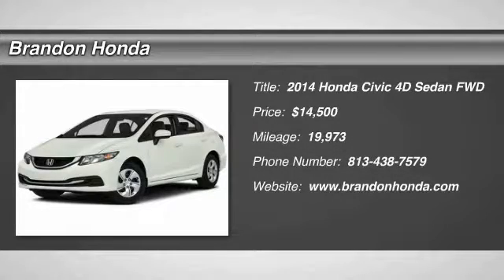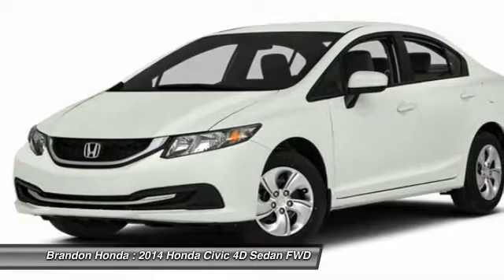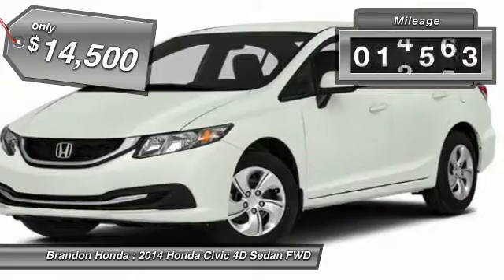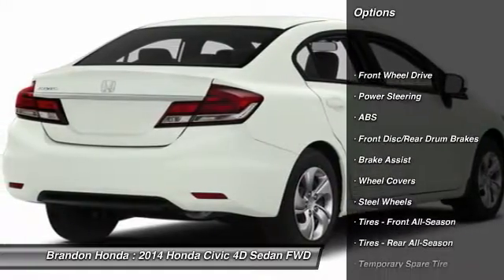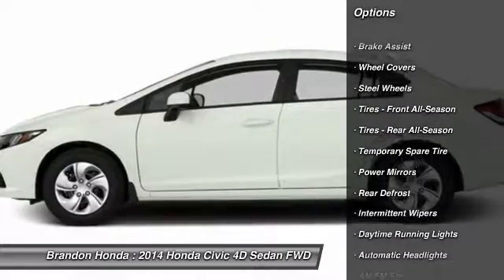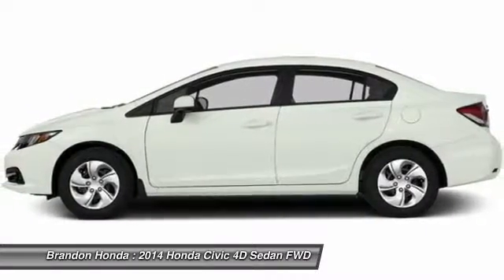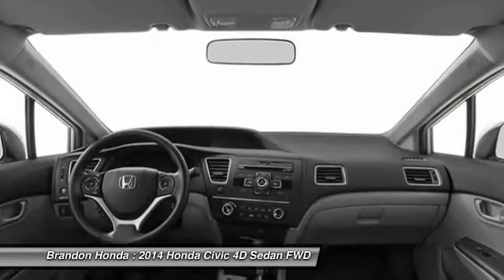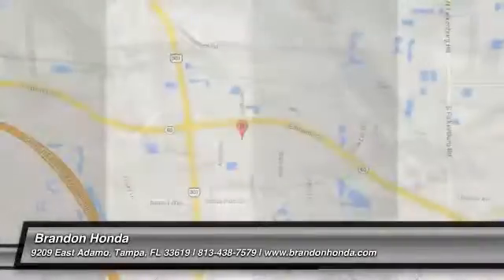2014 Honda Civic Tampa FL H556839A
2014 Honda Civic LX - $14500

Brandon Honda
9209 East Adamo

20 YR/200K WARRANTY, **CARFAX ONE OWNER**, **Priced Below Retail**, Quite Possibly the Best Vehicle for the Money, Brandon Honda NO Gimmicks Just Great Service and Prices!!, And **Well Maintained**. FREE 20-Year/200,000-Mile Warranty. This vehicle is a Brandon Honda Certified Used Car. It comes with our exclusive Brandon Honda 20-Year/200,000-Mile Power-train Warranty. Unlike other car dealers, Brandon Honda's coverage starts from the date of purchase and the actual miles that are on the odometer.Example: purchase a 7-year-old Brandon Honda Certified car today with 70,000 miles, and you are covered up to 270,000 miles or 20 years from today. Brandon Honda is pleased to offer this wonderful-looking 2014 Honda Civic. This terrific Honda is one of the most sought after used vehicles on the market because it NEVER lets owners down.2 FREE OIL CHANGES WITH PURCHASE!!